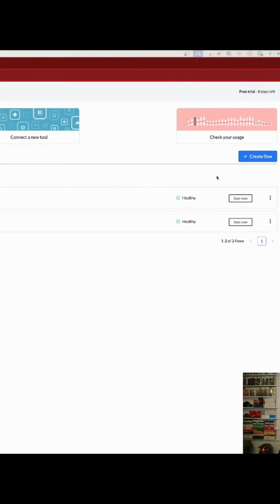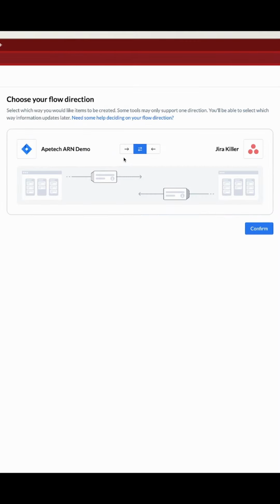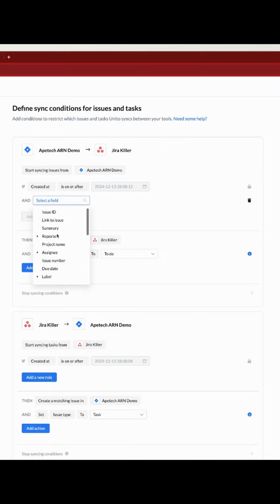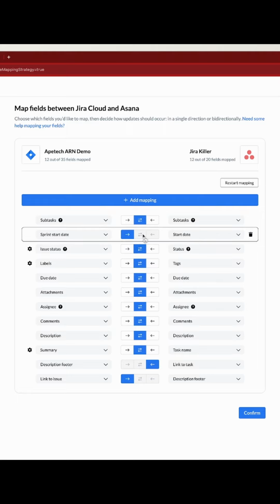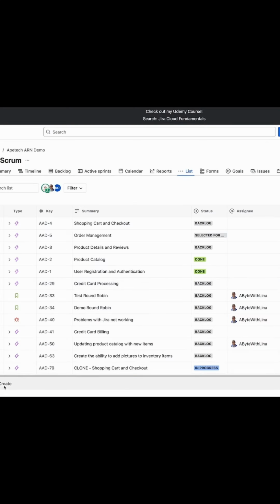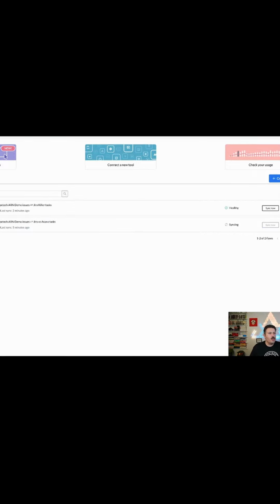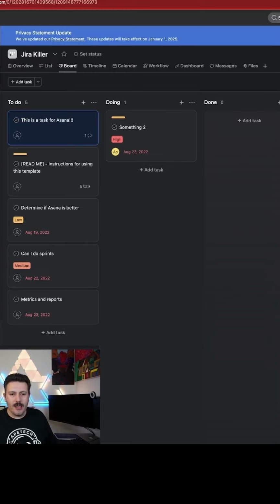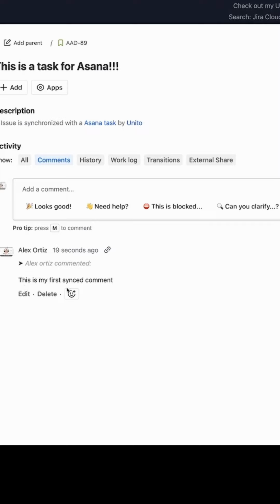Asana to Jira Integration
Here are the quick steps to integrate Asan to Jira with Unito. You are going to want to check this platform.